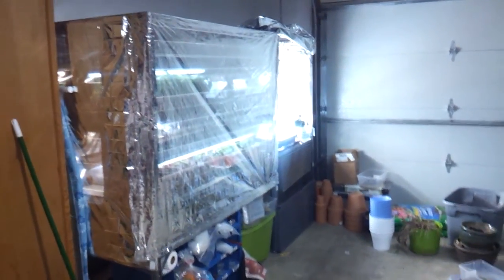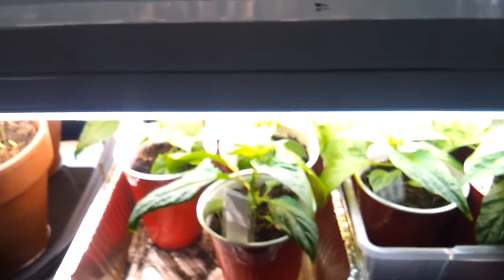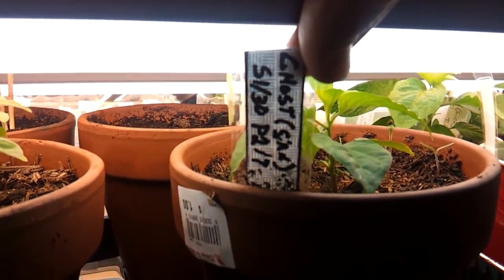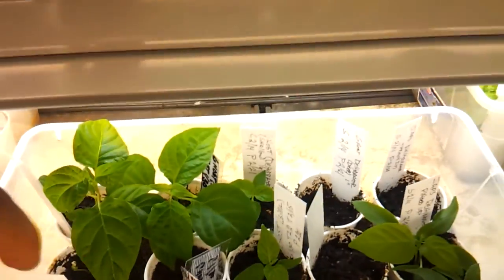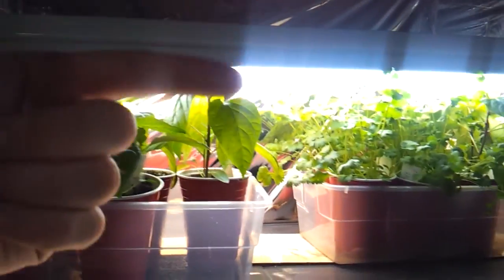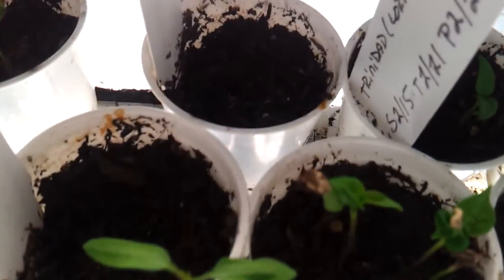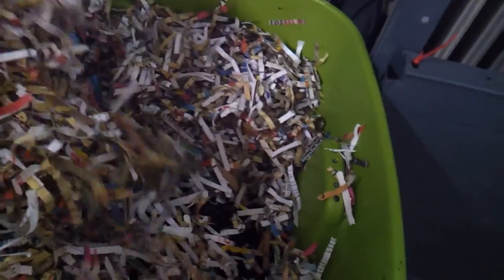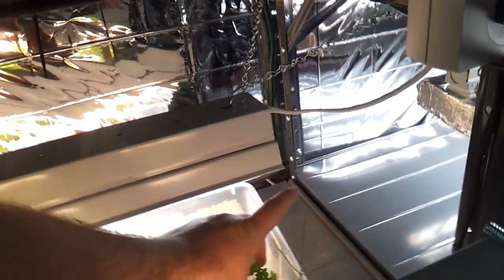Grow shelf update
I added 5' to the grow shelf about 3 weeks ago. I have been preoccupied with building my greenhouse to keep up with taking a video update.